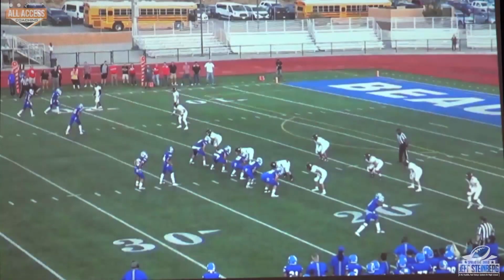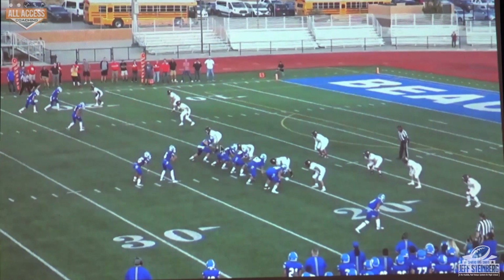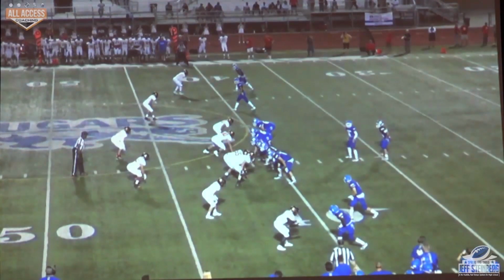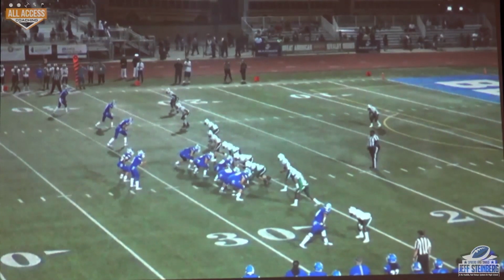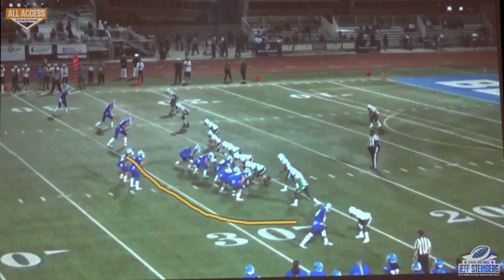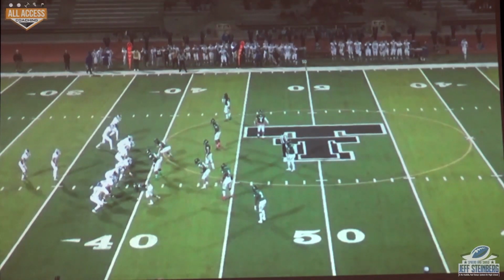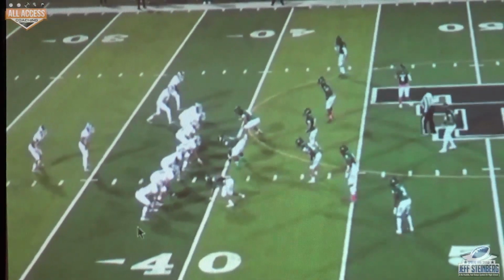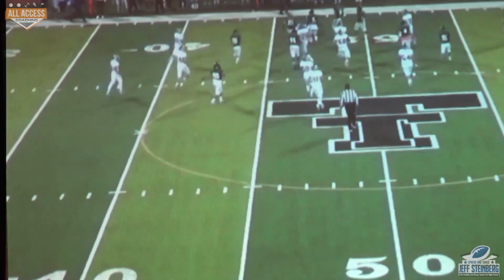Easy & Effective Run Game - Inside & Outside Zone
Speaker: Jeff Steinberg
- HC  Beaumont High School in Southern California

Coach Jeff Steinberg details how to implement an easy-to-execute and effective run game out of the shotgun spread offense.